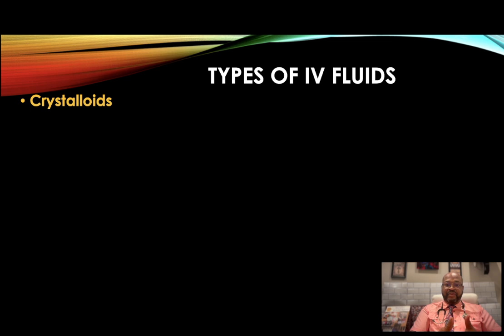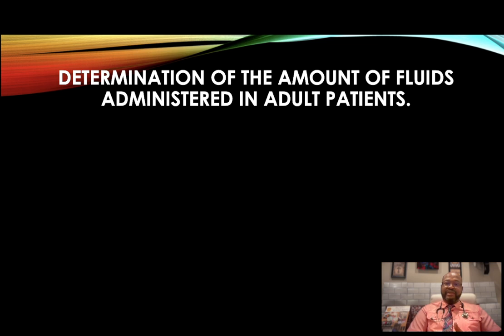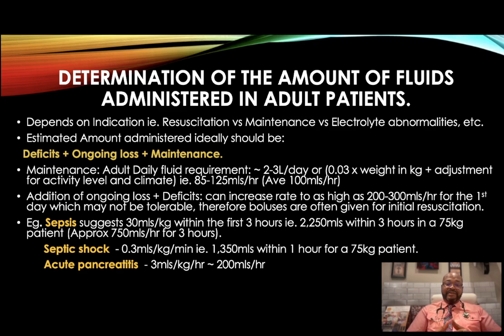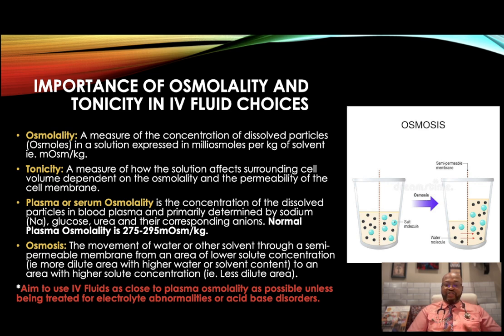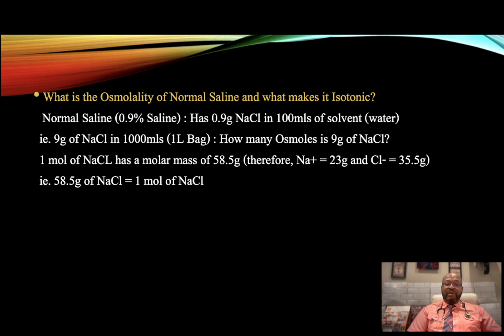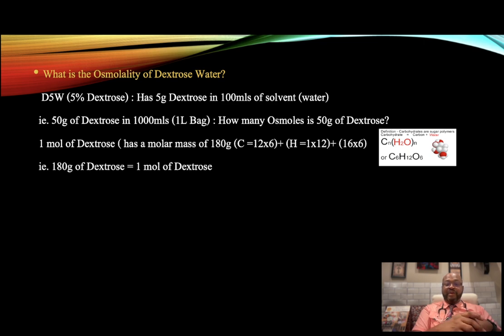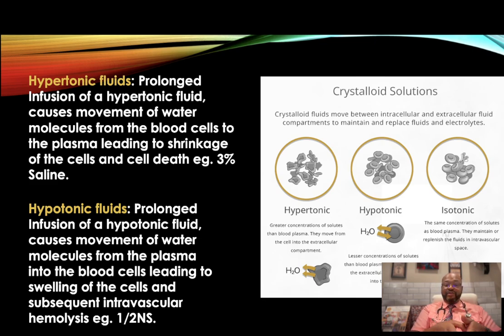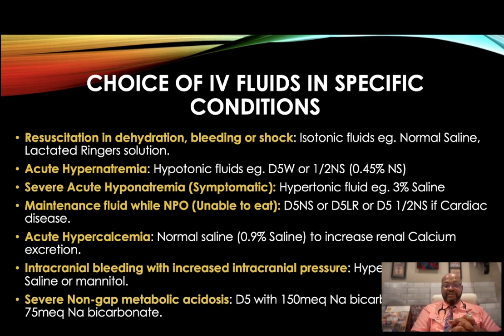IV Fluids in the Hospital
Learn about the indications, amount and choices of IV Fluids in the Hospital as a Medical student, Intern, Medical Resident, Physician, Nurse Practicitioner and Physician Assistant.